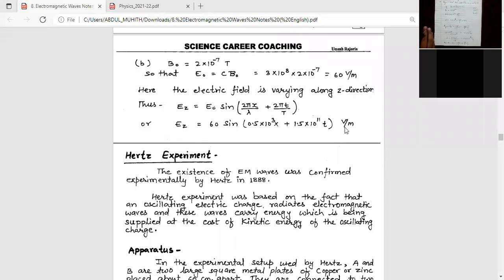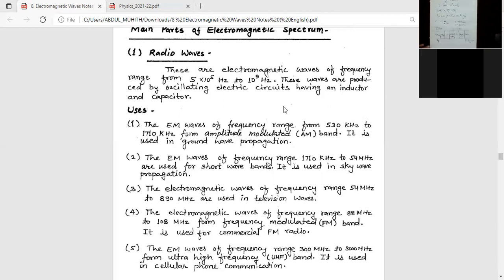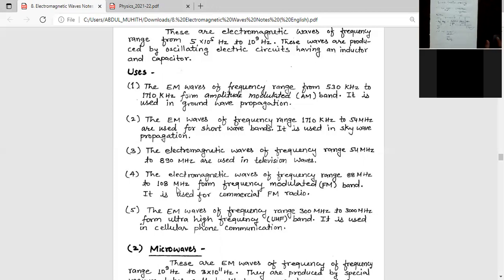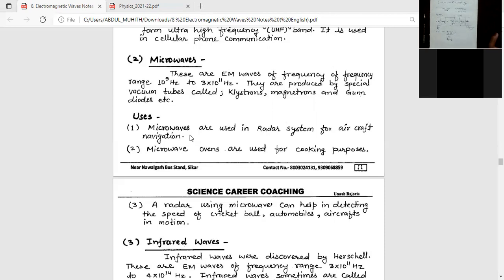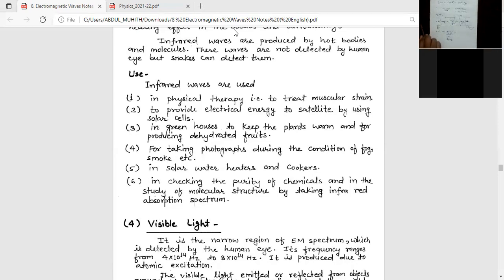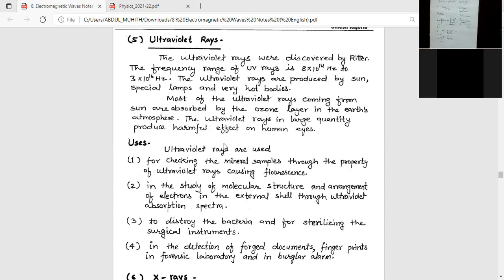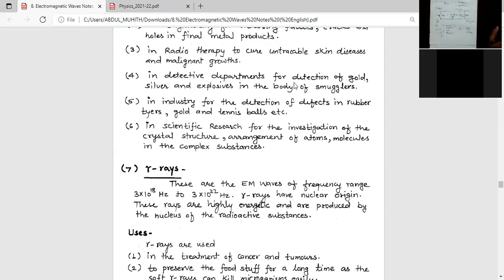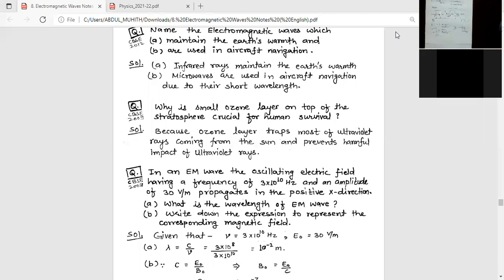Electromagnetic waves CBSE class 12 Term-2 (part-2)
The chapter 8- Electromagnetic waves in the NCERT textbook is taught by Dr. Abdul Muhith for full marks in CBSE board exam.